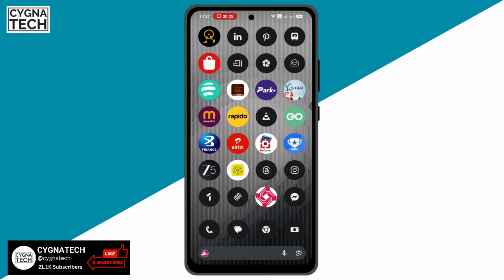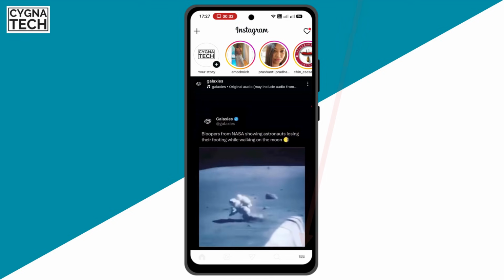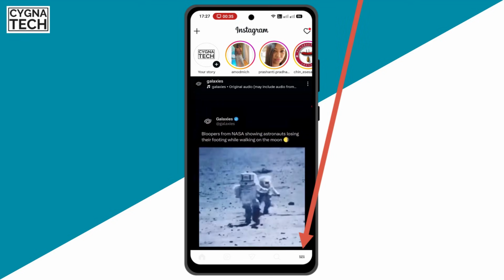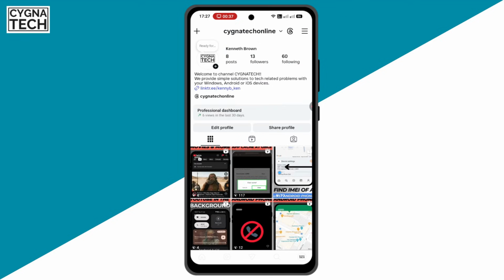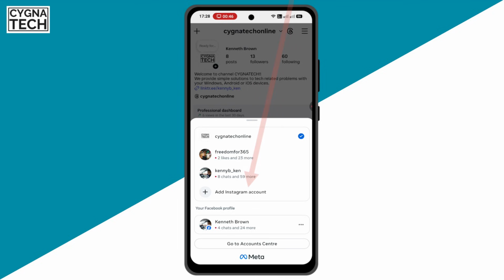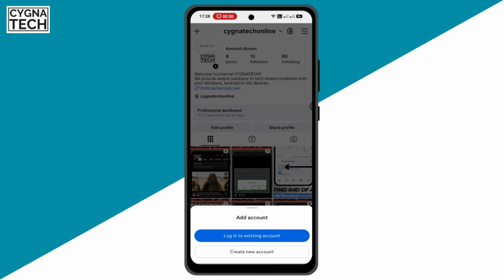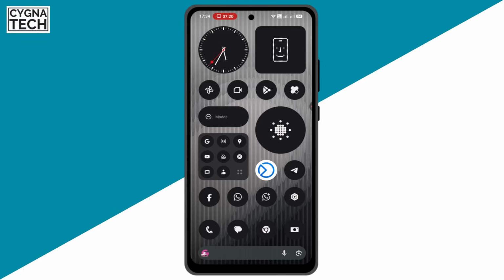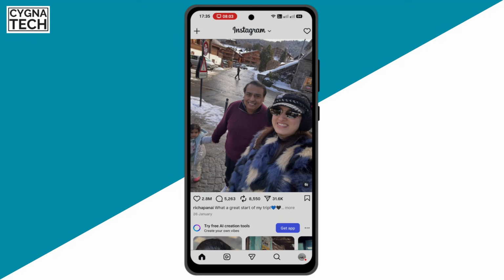🚫 Instagram Account Permanently Deleted? Here's How I Got Mine Back in 24 Hours (2 Methods)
"Your account has been permanently deleted." Those words felt like a punch to the gut. Years of photos, messages, followers—gone. Or so I thought. In this video, I share my personal success story and the 2 simple methods that restored my Instagram account in less than 24 hours. If you've been deleted, don't give up hope yet.

🚨 WHY ACCOUNTS GET PERMANENTLY DELETED:
• Multiple Community Guideline Violations: Repeated strikes for harassment, hate speech, or graphic content.
• Impersonation: Pretending to be someone else.
• Spam or Bot Activity: Using automation tools or buying followers.
• User-Initiated Deletion: Accidentally clicking "Delete Account" instead of "Deactivate."

❓ FREQUENTLY ASKED QUESTIONS (FAQs):
Can you recover a permanently deleted Instagram account?
How long does Instagram keep deleted accounts?
Instagram appeal form not working?
What to write in Instagram appeal?
How to use GDPR request for deleted account?
Can I recover my Instagram without ID?
How long does Instagram appeal take?
Deleted Instagram by mistake, what to do?
Will creating a new account help? (No)
How to contact Instagram support directly?

💡 PRO TIPS FROM MY RECOVERY:
• Don't Create a New Account. This can complicate your appeal and may be seen as ban evasion.
• Use the EXACT SAME INFO. The email and phone number in your appeal must match what was on the deleted account.
• ID MATCH IS CRITICAL. The name on your government ID must exactly match the name on your deleted profile. Discrepancies are the #1 denial reason.
• Be Patient, Not Spammy. Submitting multiple appeals resets your place in queue. Wait 3-5 days between attempts.
• Document Everything. Screenshot every submission and confirmation number.

⚠️ MANAGING EXPECTATIONS:
This is my true story. These methods worked for my "permanent deletion," which was likely an AI-driven mistake or a case where I could prove ownership. If your account was deleted for severe, documented violations (fraud, CSAM, credible threats), recovery is far less likely. However, for the many users caught in automated systems or who deleted by accident, there is hope.

👋 DID THIS HELP YOU GET YOUR INSTAGRAM BACK?
If my story gave you hope and a clear roadmap, please:

👍 LIKE this video – It pushes this recovery guide to others in crisis.